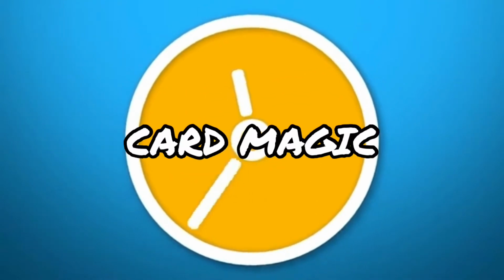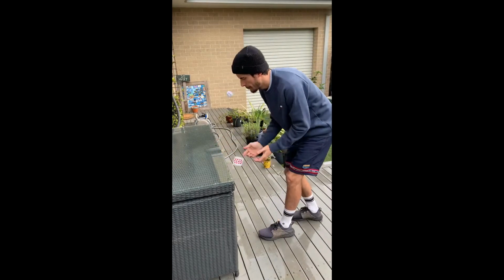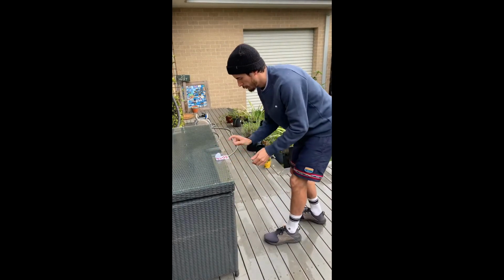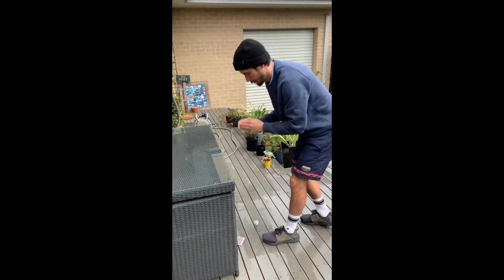PE at Home Challenge - Card Magic